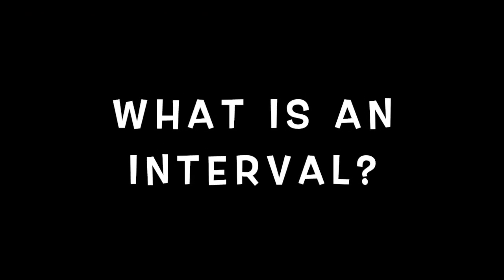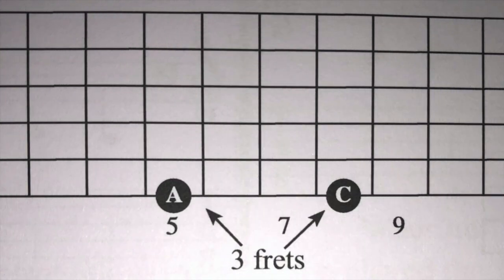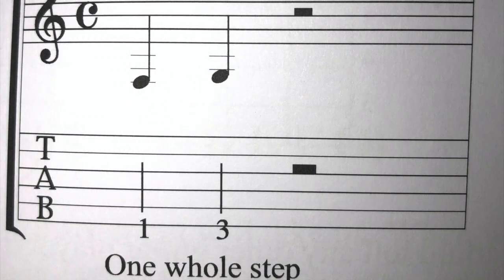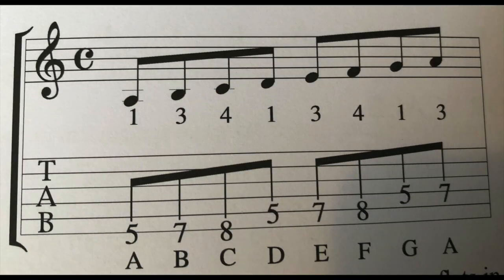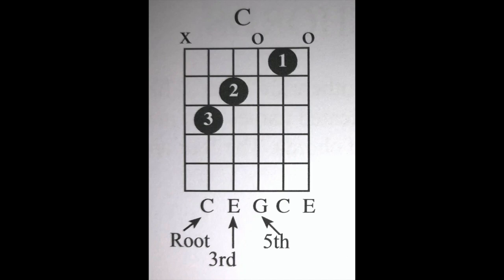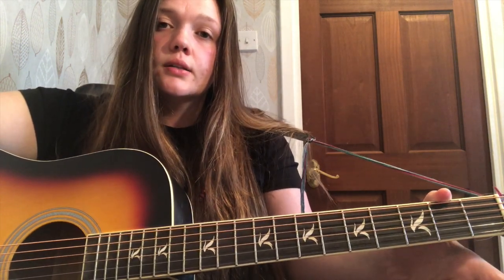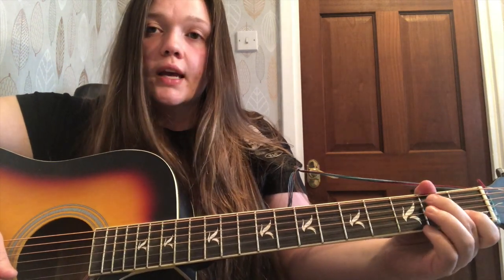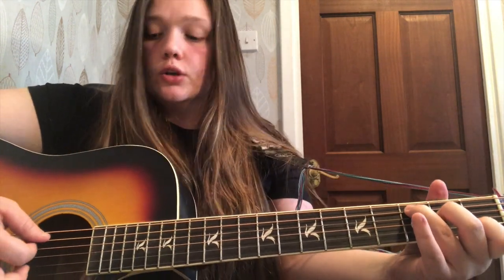Music Theory on Guitar - Laura Duddy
This video was created as an artefact for my college graded unit music theory section. This content was created to show my knowledge and understanding of music theory and how I can demonstrate my skills through my first study instrument which is guitar. I incorporated basic key features of music theory within this video contains concepts such as intervals, scales and chords. One of the main purposes of this video was to create a platform of my own knowledge and be able to confidently share it with others through this video content in the aim of teaching and helping others learn music theory skills and hoe they can apply them to guitar.